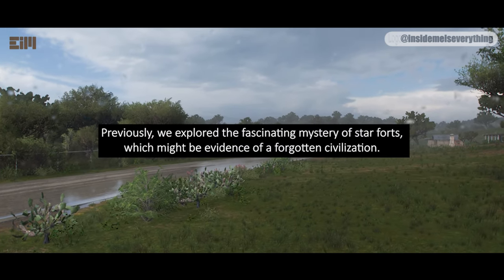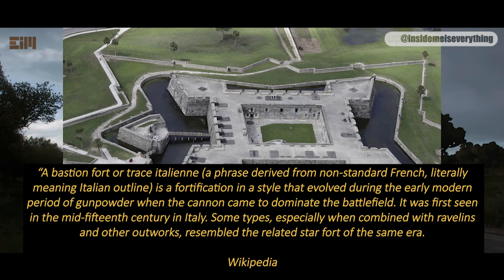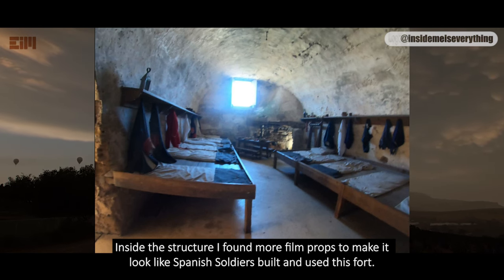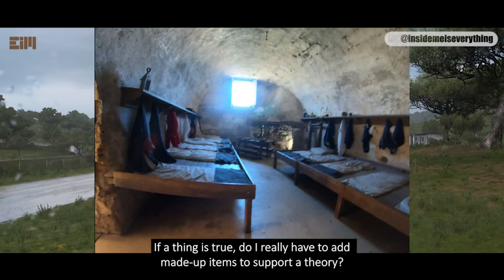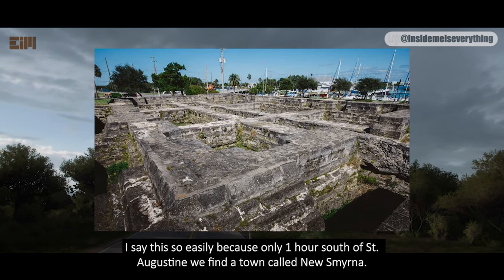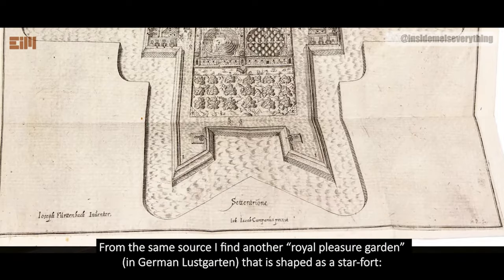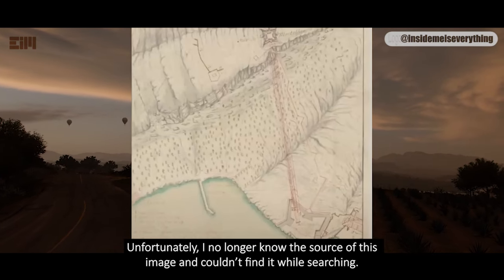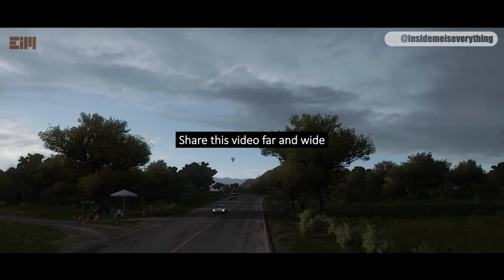LOOK AT WHAT I’VE UNCOVERED IN THIS ANCIENT DRAWING! IT’S MIND-BLOWING!